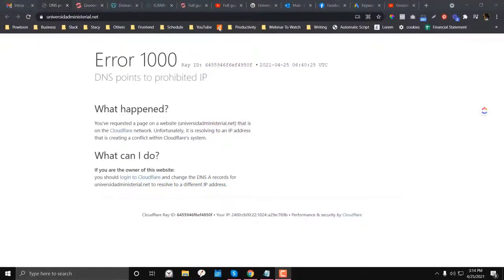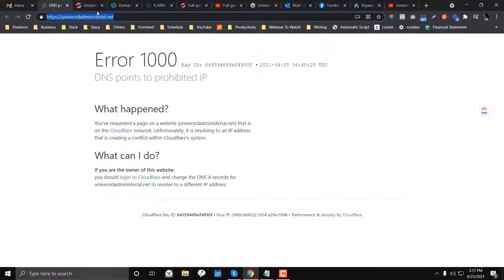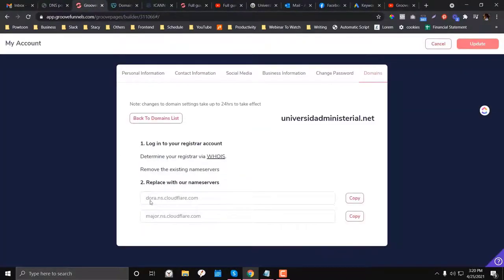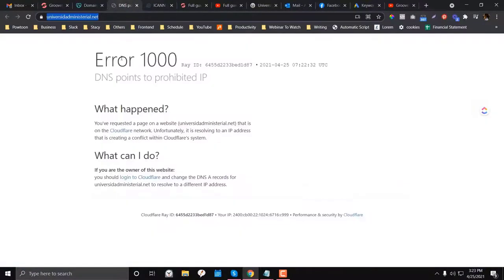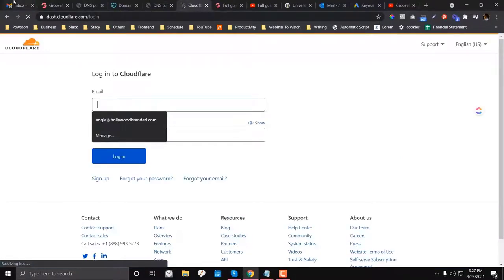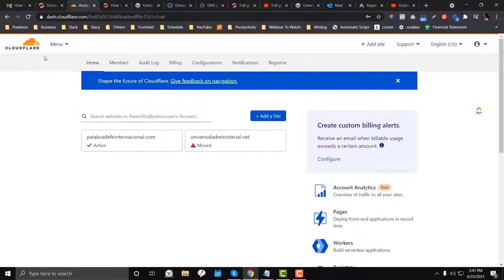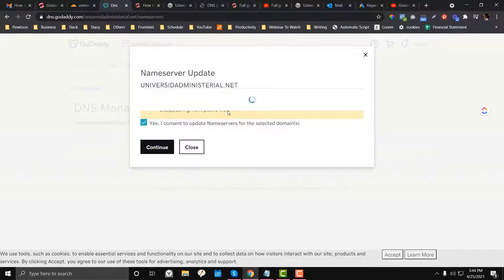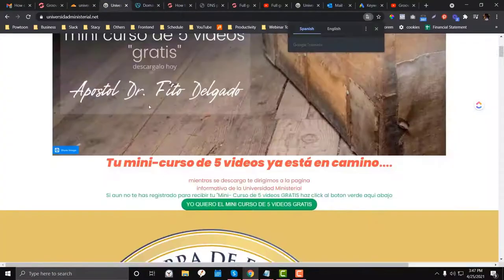2 Ways To Fix GrooveFunnels Publishing Issue | GrooveFunnels Error 1000 Connecting to Cloudflare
A brief overview of how to publish your website in Grovefunnels. These two options are both right but if you want to have full control on your cloudflare account then using the second option is the best thing to do.